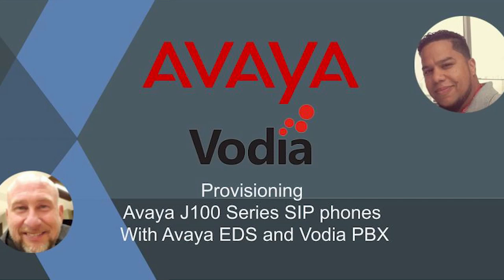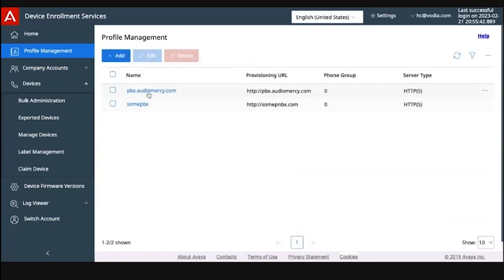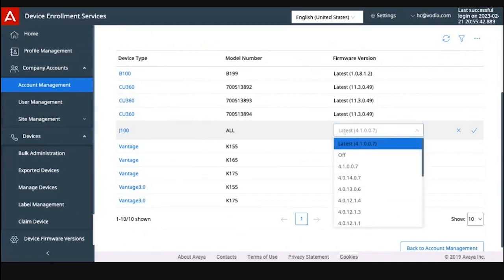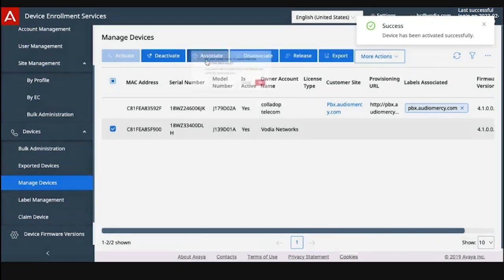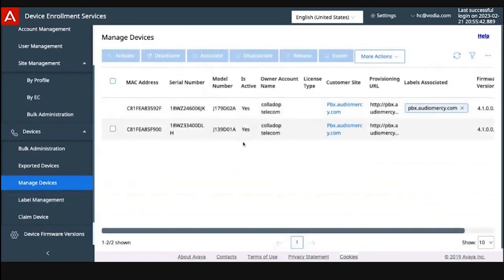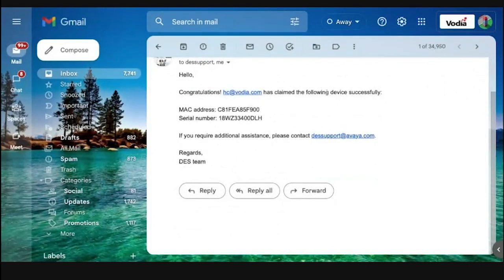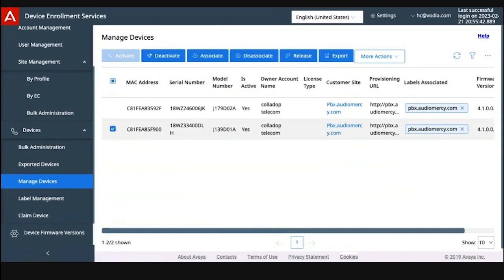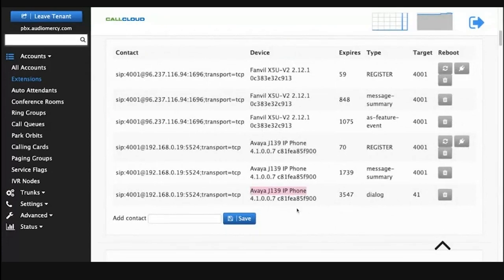How to provision an Avaya J100 series phone with the Ayava Device Enrollment Services with Vodia PBX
Learn the ins and out how to provision your Avaya J100 series phone with the Vodia PBX phone system using Avaya DES.

to get your free license.